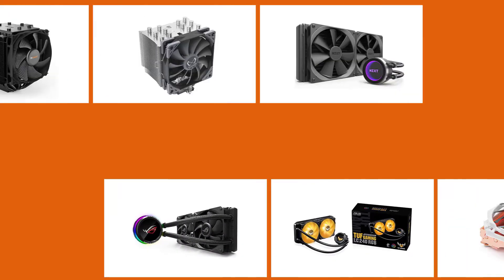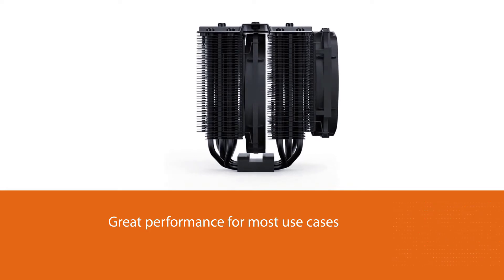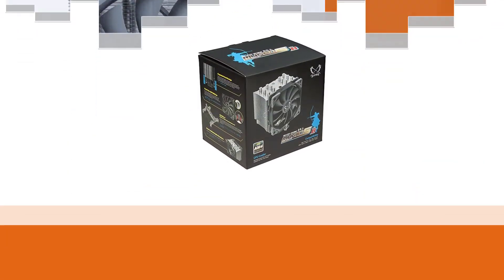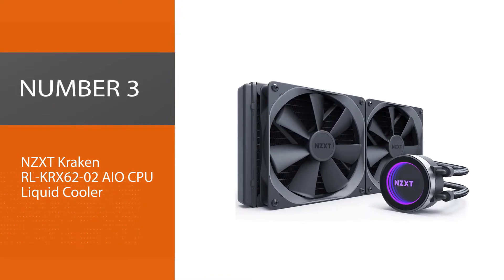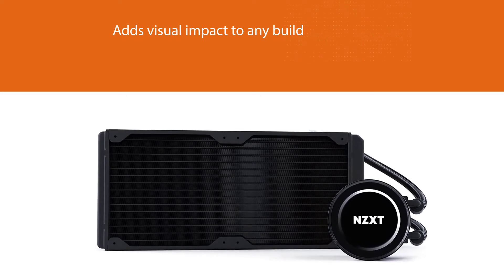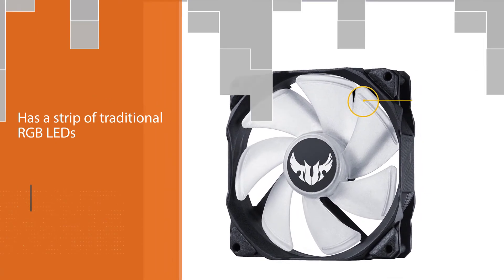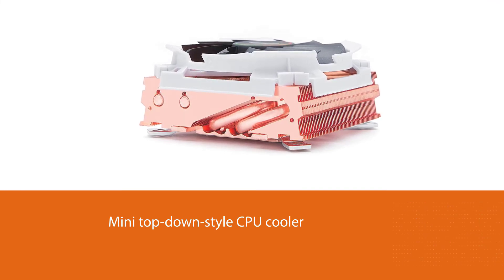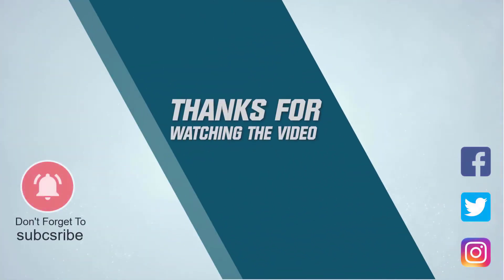Top 5 Best CPU Cooler for Ryzen 9 3900x Review in 2023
Links to the best CPU cooler for ryzen 9 3900x listed in this review video:
► 1. Be quiet! BK022 Dark Rock Pro 4 CPU Cooler
► 2. Scythe Mugen 5 Rev.B CPU Air Cooler
► 3. NZXT Kraken RL-KRX62-02 AIO CPU Liquid Cooler
► 4. ASUS Rog Ryujin 360 AIO Liquid CPU Cooler
► 5. CRYORIG C7 Cu CPU Heatsink

🕝Timestamps🕝
0:07 - Introduction
0:24 - Be quiet! BK022 Dark Rock Pro 4 CPU Cooler
1:08 - Scythe Mugen 5 Rev.B CPU Air Cooler
1:55 - NZXT Kraken RL-KRX62-02 AIO CPU Liquid Cooler
2:49 - ASUS Rog Ryujin 360 AIO Liquid CPU Cooler
3:31 - CRYORIG C7 Cu CPU Heatsink

★What is a CPU cooler for ryzen 9 3900x?
Computer cooling is required to remove the waste heat produced by computer components, to keep components within permissible operating temperature limits.